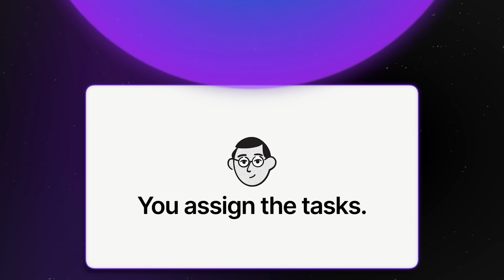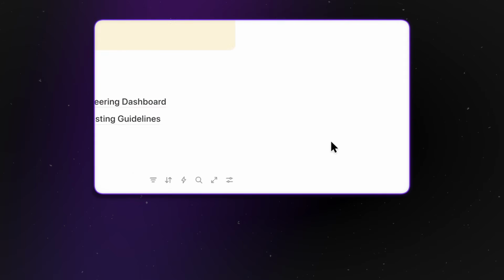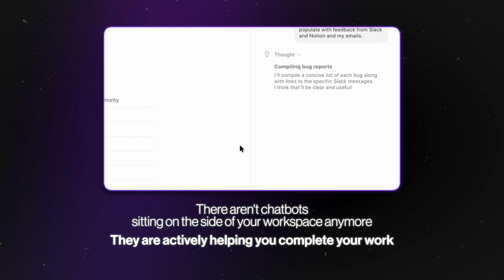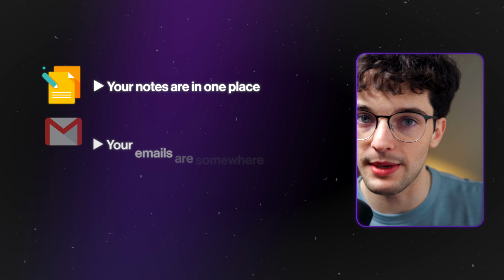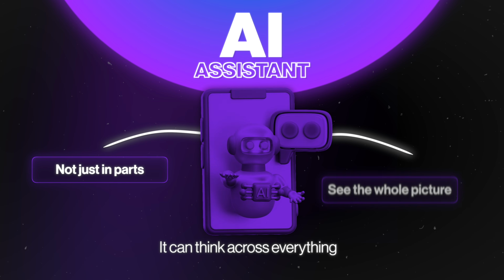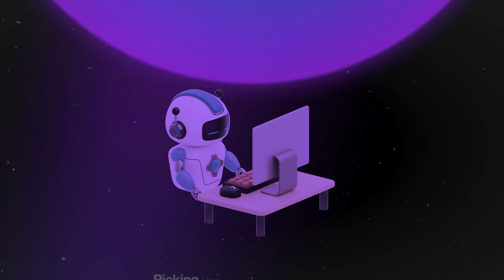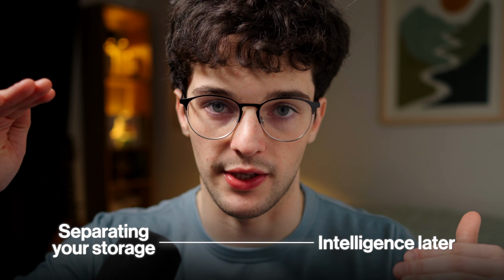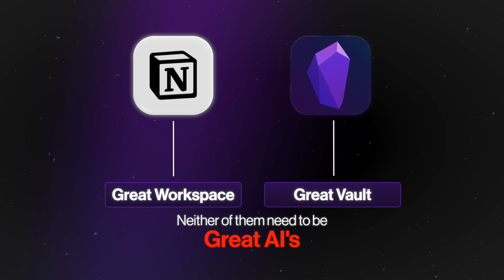I Tested Notion AI vs Obsidian AI (One Is Way Better)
Notion rebuilt its entire platform around AI.

Autonomous agents. Multi-model access. Hands-free execution for up to 20 minutes.

Obsidian went the opposite direction.

No native AI. Just plugins, API keys, local models, and full manual control.

So I tested both extensively.

And the real answer surprised me.

In this video, I break down:

– What Notion AI 3.0 actually does
– Why its autonomous Agents are impressive (and limited)
– The real cost of upgrading to Business for AI access
– How Obsidian AI plugins like Smart Connections and Copilot compare
– What MCP (Model Context Protocol) unlocks for power users
– Why both approaches miss the bigger problem

Notion traps AI inside one workspace.

Obsidian gives you total freedom but zero coherence.

And neither solves the real issue most people have:

Your notes are in one place.
Your documents are somewhere else.
Your tasks, emails, code, and files live across five tools.

So why would you want AI locked inside just one of them?

The smartest setup in 2026 isn’t picking the app with the best built-in AI.

It’s separating your storage layer from your intelligence layer.

Let your notes store.

Let your AI think.

If you’re trying to decide between Notion AI and Obsidian AI, this will help you make the right call.